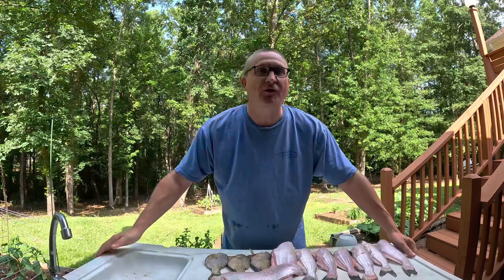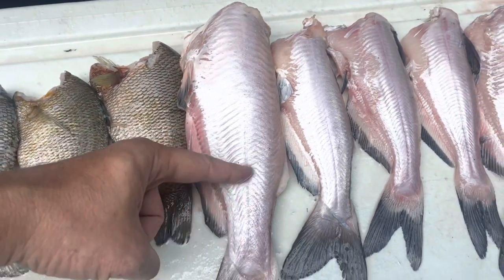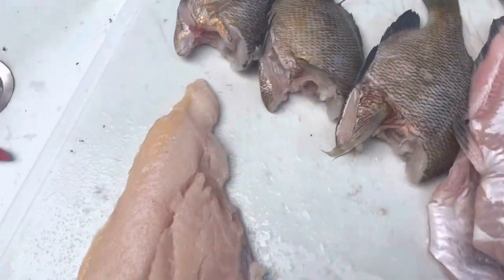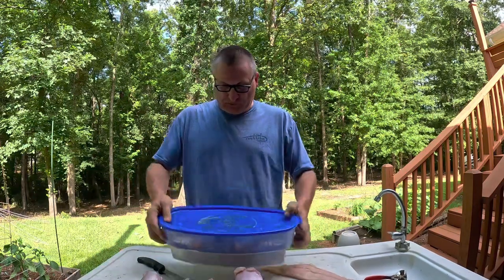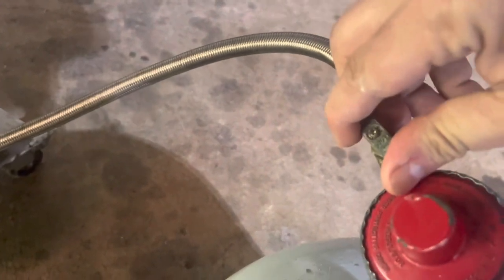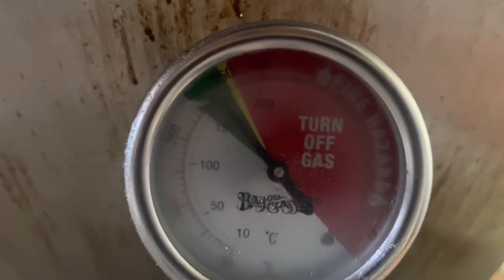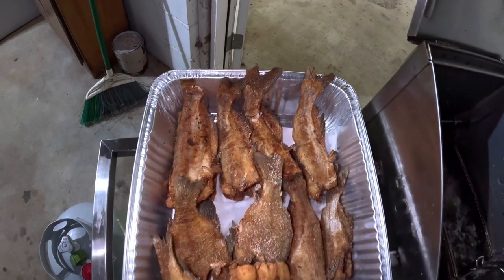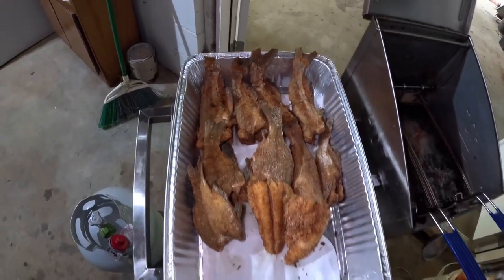How to Cook Whole Catfish the Old Fashioned Way (Season 4 Episode 19)